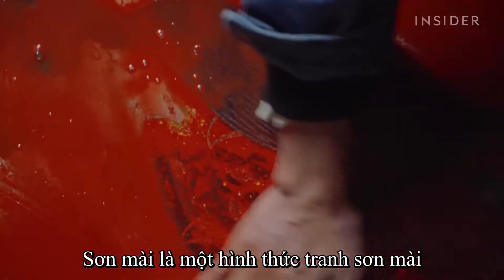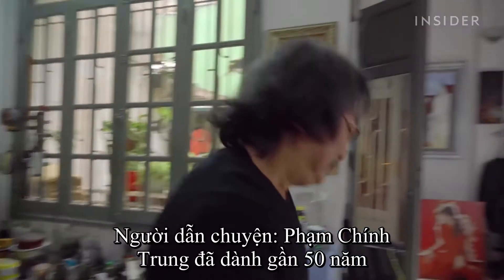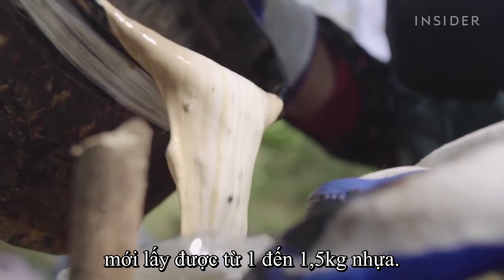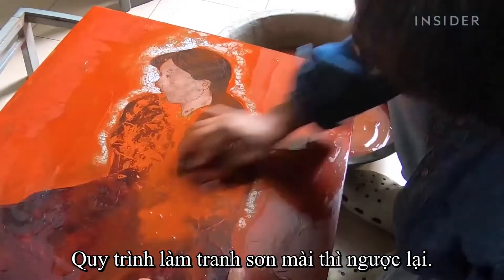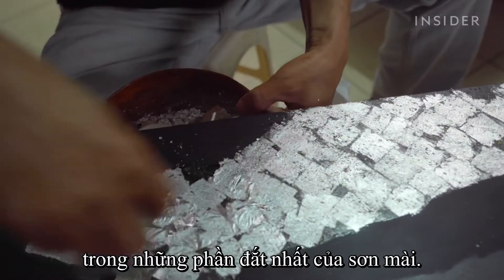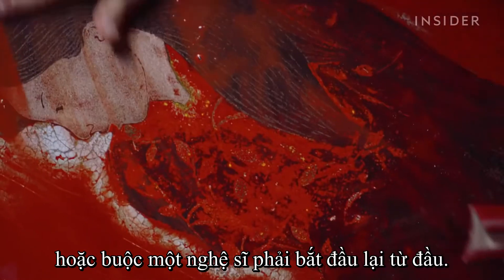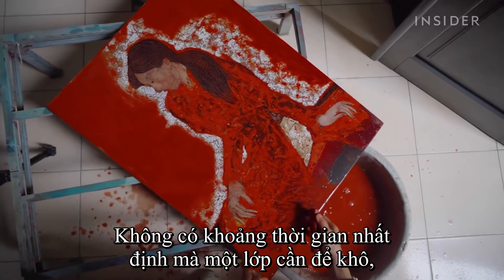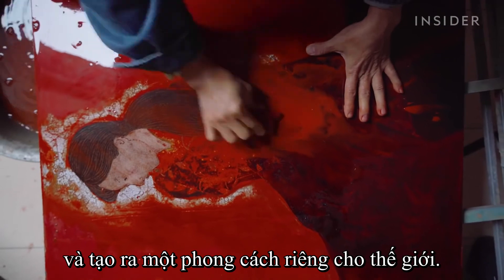Tại sao tranh sơn mài Việt Nam lại đắt đến vậy? (Why Sơn Mài Painting Is So Expensive?)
なぜSơnMàiの絵はとても高価なのでしょうか。